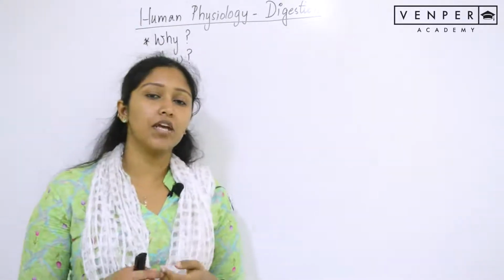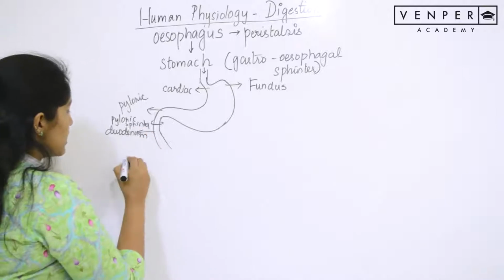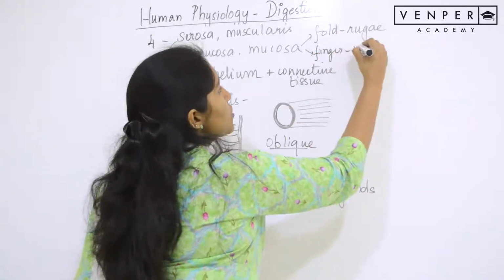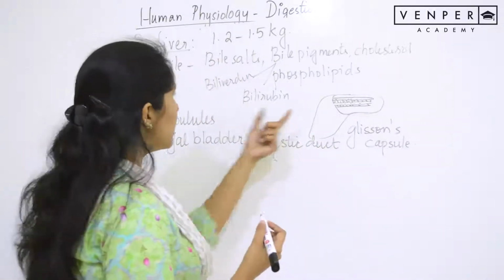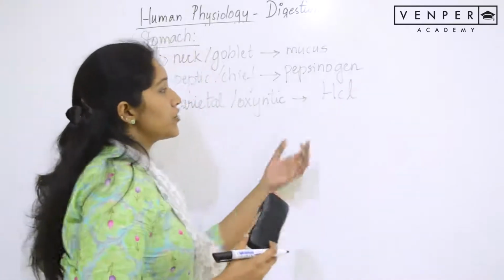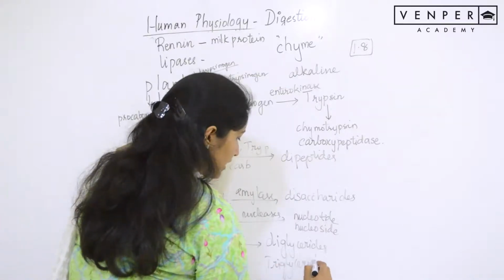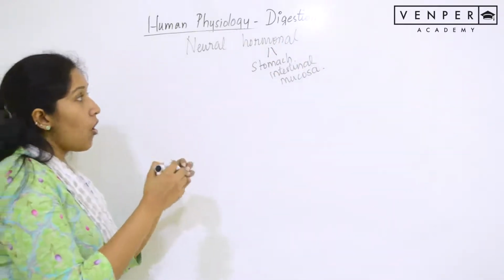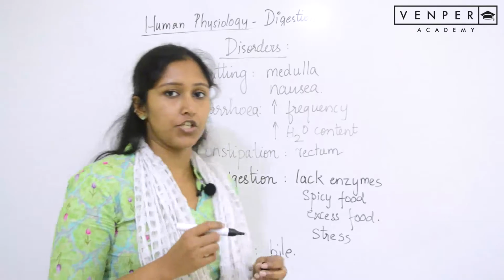Digestion and Absorption - NEET Biology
Venper NEET Regular Weekend Course starts on 15th May, 2018.

Venper NEET Repeater & Residential Course starts on 10th June 2018.

- Every Course Plan of Venper is Pre-defined with 100% result oriented Content Delivery & Assessment Plan
- Single Click Performance tracker for students and parents.
- Topic experts are assigned for each subjects for effective delivery
- We provide extensive library support with required reference materials and enough question bank.
- Difficulty level of MCQ’s is driven based on Student Performance with out letting down students interest level.
- Every Course Hours is designed with stipulated hours of Classroom Teaching, Assessment and Doubt Clearing Sessions